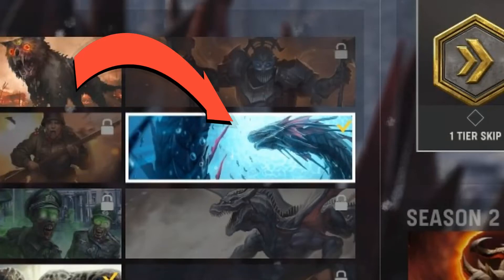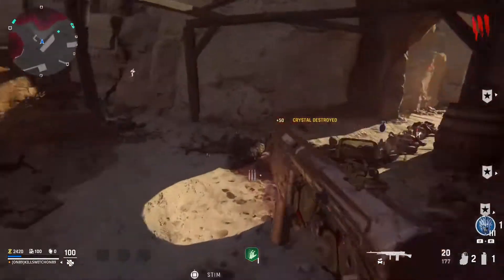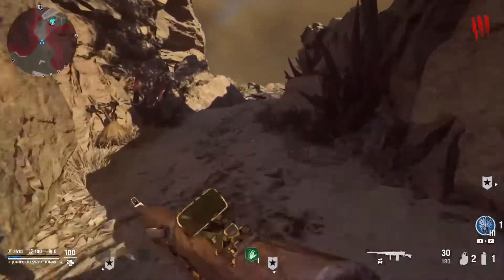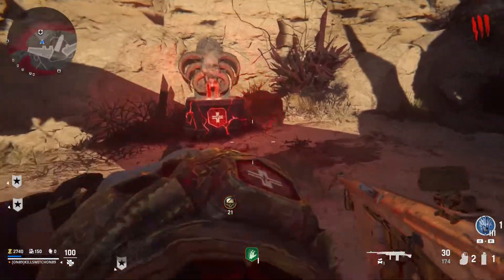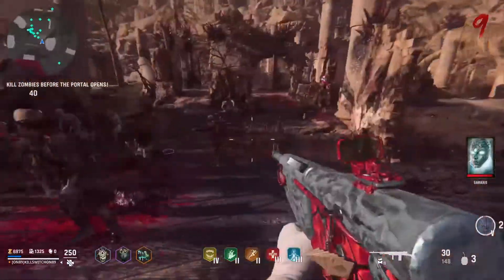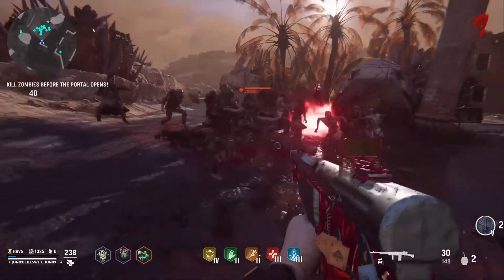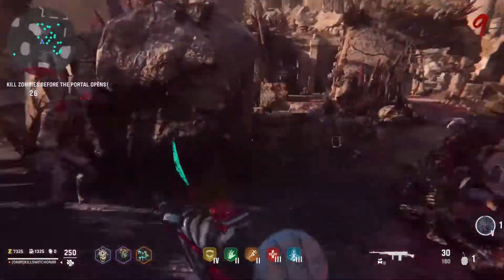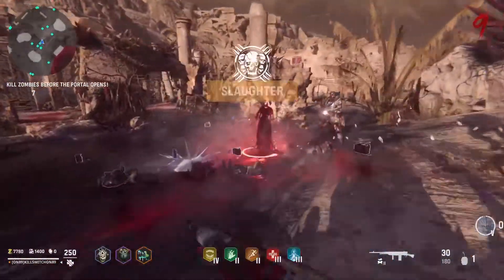Bigger Bang Easy Method: ELIMINATE 10 ZOMBIES IN 1 Explosion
In this video I will be showing you how to complete the Season 2 Vanguard Zombies Challenge 10 eliminations with one shot.